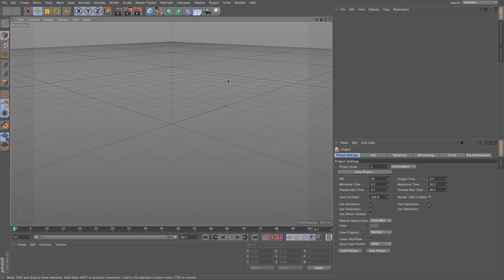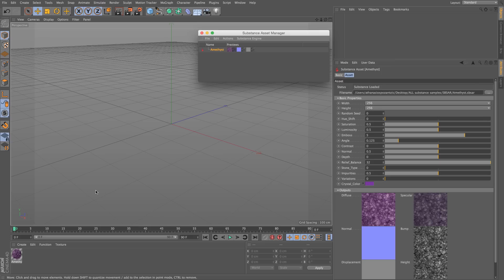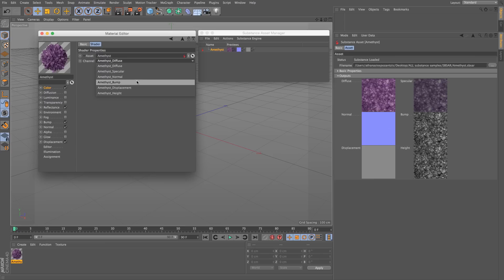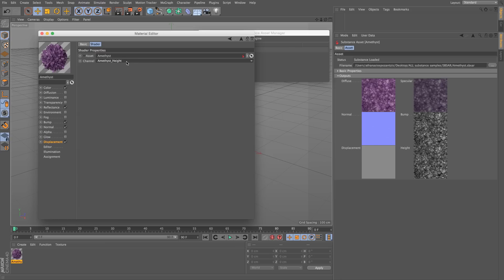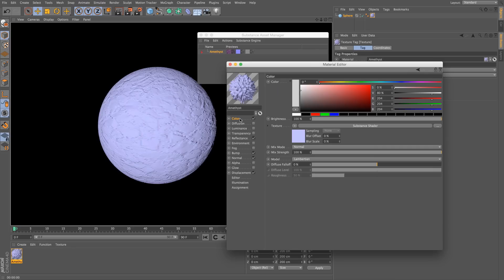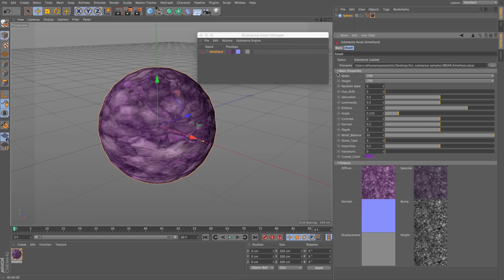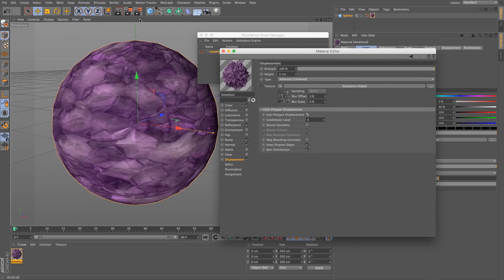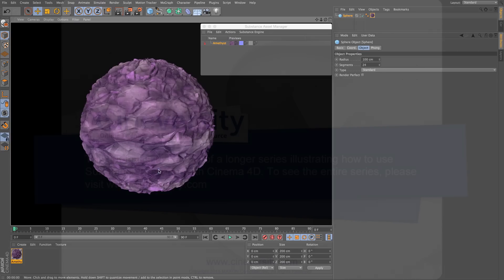Substance integration in Cinema 4D - Introduction | Adobe Substance 3D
This video explains how to use substances in Cinema 4D. Find the complete tutorial series for this topic